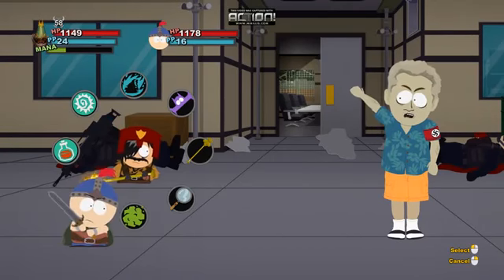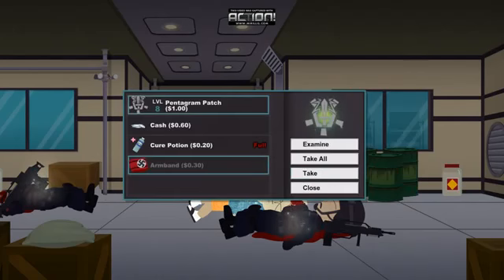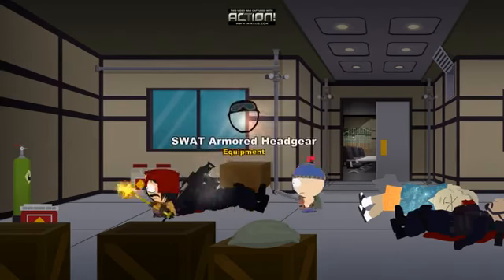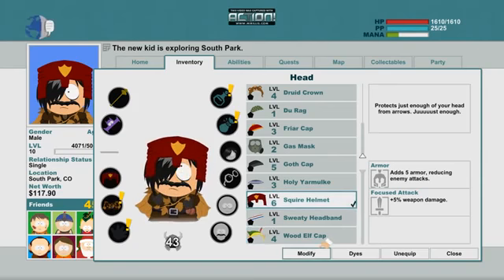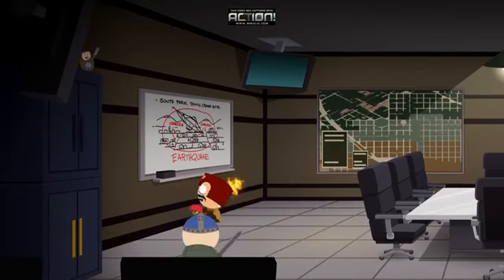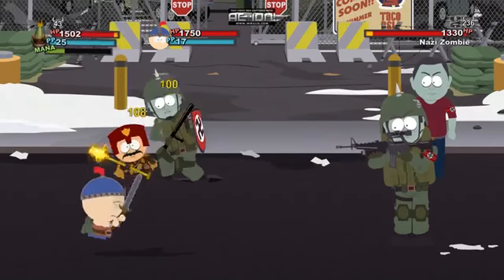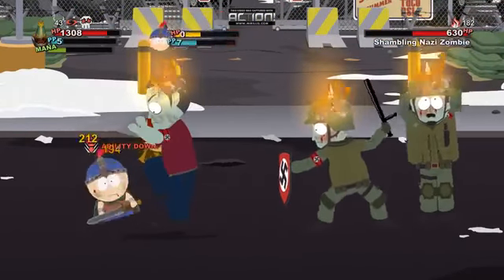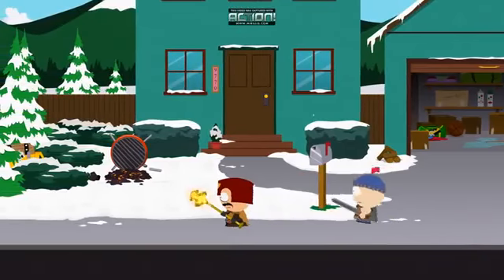Lets Play South Park RPG Most offensive game ever Pt50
My Lets Play of South Park the Stick of Truth (most offensive game ever) with live commentary.